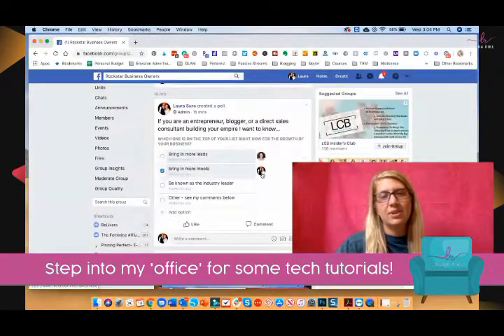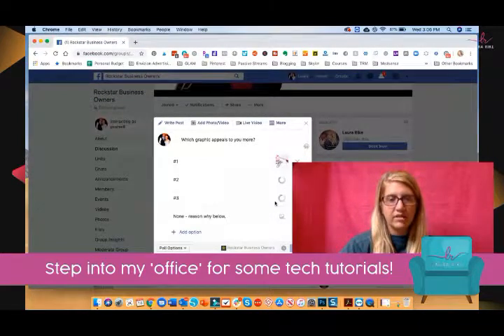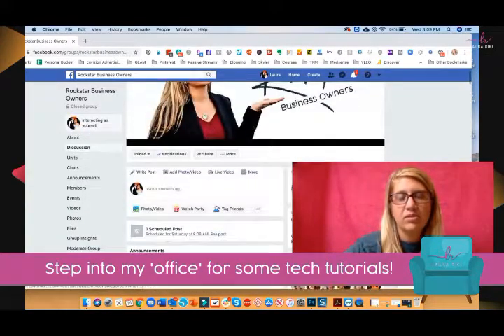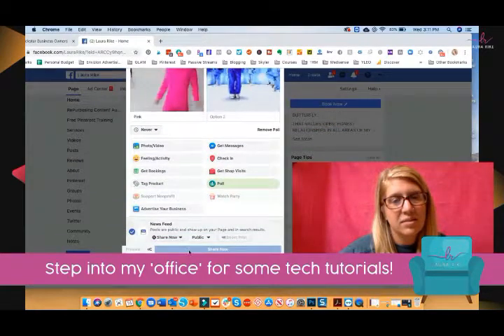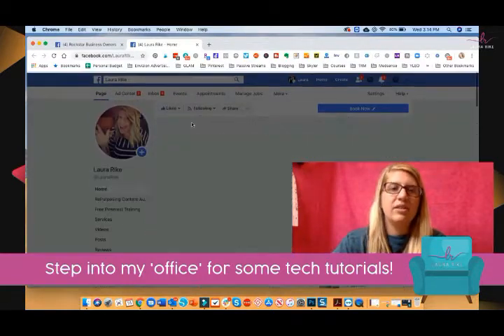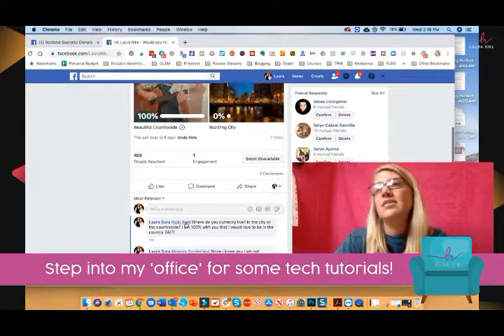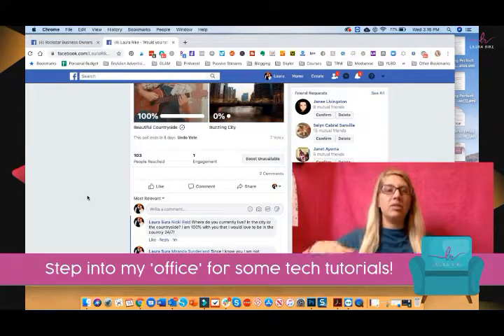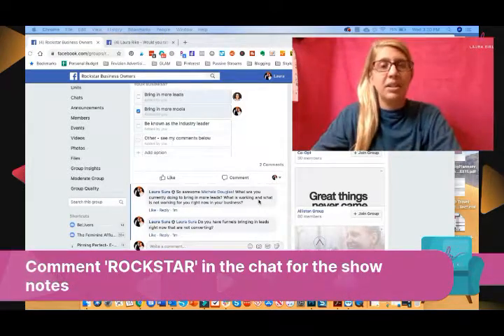How To Create A Poll On Facebook & What To Do Once Someone Responds To It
Looking for more support? I provide simple, sustainable systems and support for busy individuals ready to rock it online – without tantrums over tech and trading sleep for success.

Stop worrying about where to find the answers you need to solve your problem or spend time trying to learn the 'next big thing' in marketing you should be doing. I am committed to helping YOU and provide you one area to get the help, support, accountability and trainings you need!